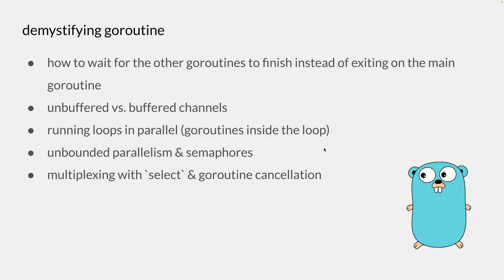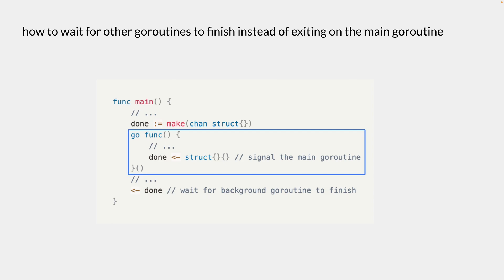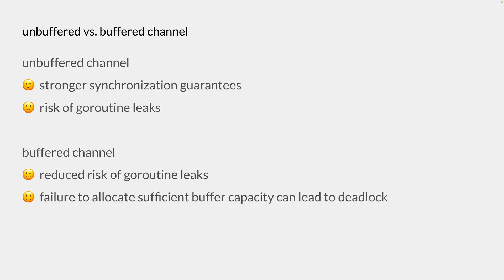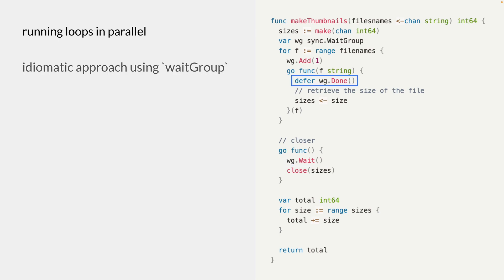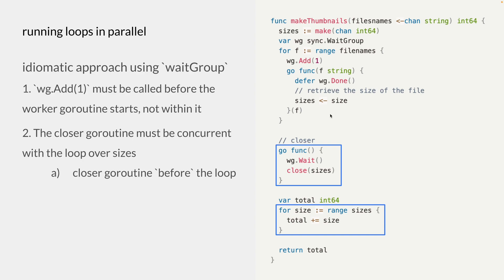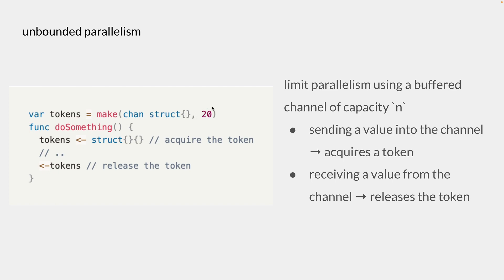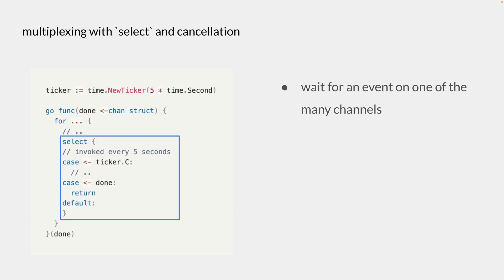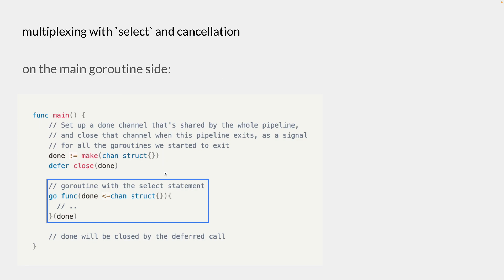Goroutines Explained - channels, waitGroup, cancellation, & running loop in parallel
If you have rough ideas on how goroutines work but never took the time to learn the idiomatic approach and why we want to run goroutines certain way, this video will be of help. In this video, I summarize what I have learned from `Chapter 8: Goroutines and Channels` of the `Go Programming Language` book as well as `The Go Blog on Go Concurrency Patterns`.

My blog post covers a little more than what is shared in this video, so feel free to have a read as well